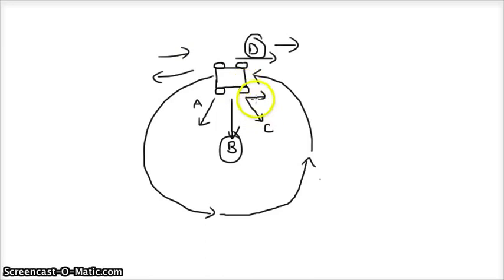Centripetal Force Part 3 - Sum of Forces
Now that you know the basics behind centripetal forces from this video it's time to practice applying these difficult concepts to common questions!